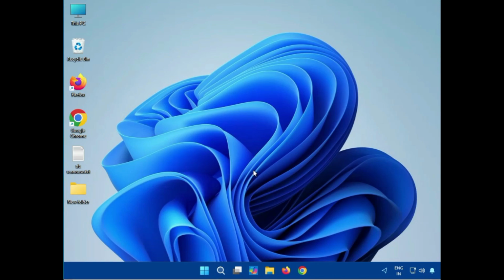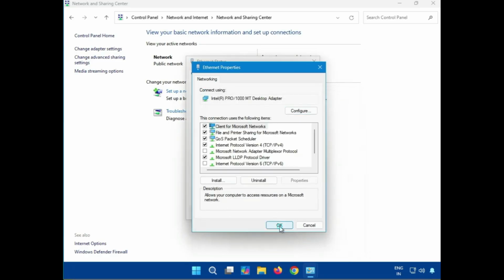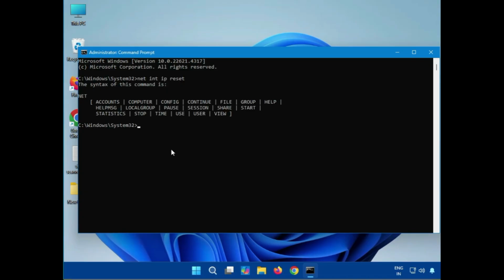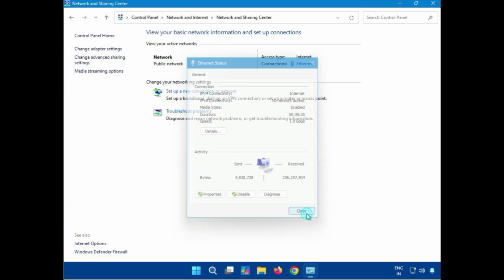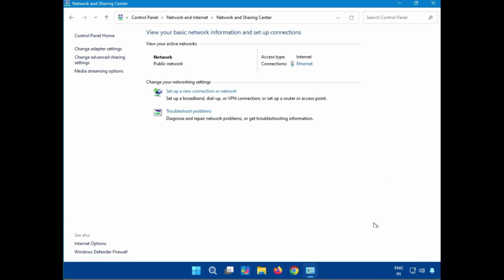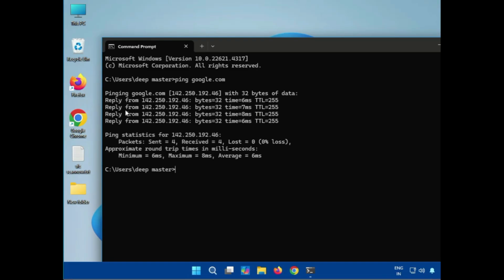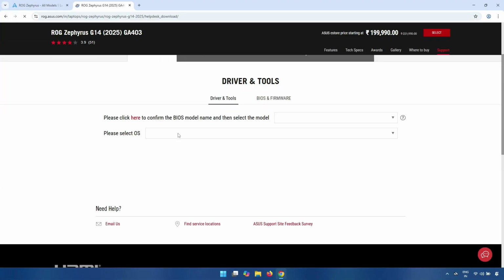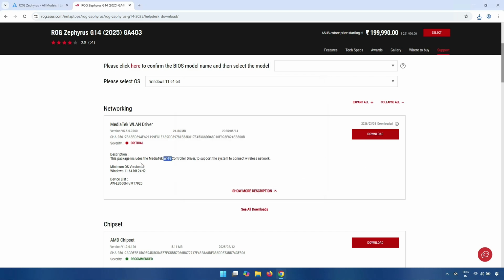Asus ROG Zephyrus G14 WiFi Driver Download & Install | Windows 11/10